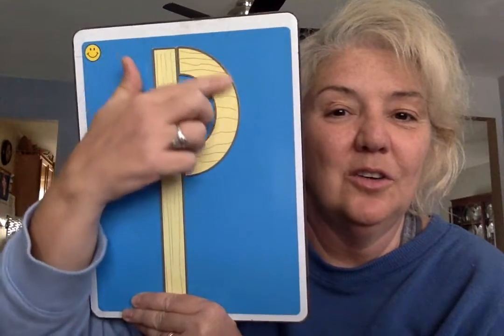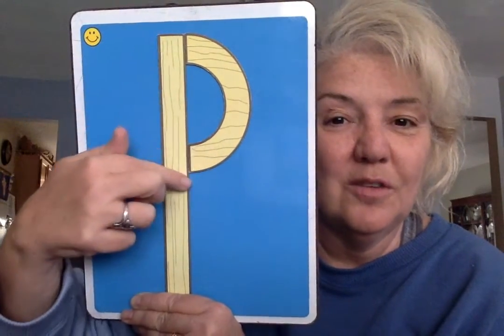Hand Writing Without Tears- Letter P